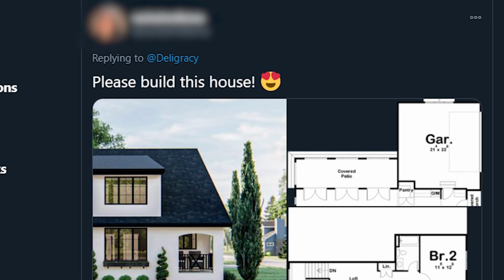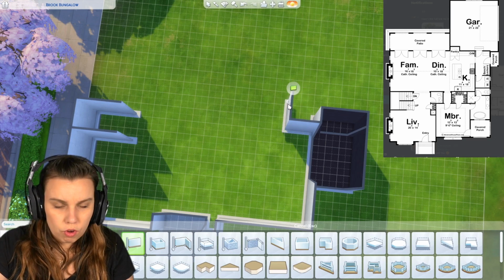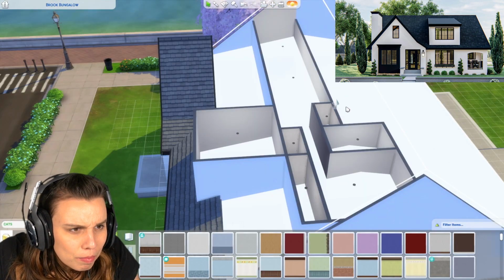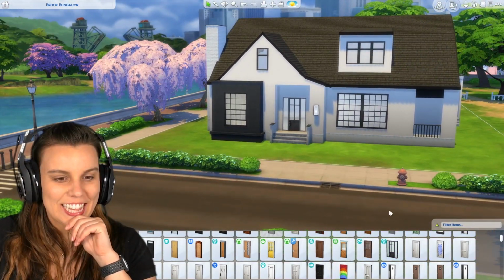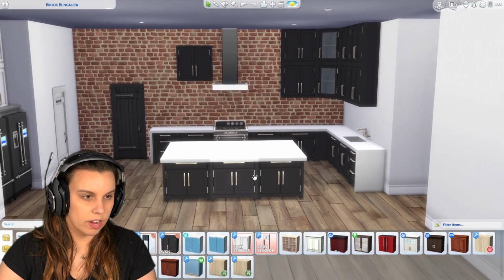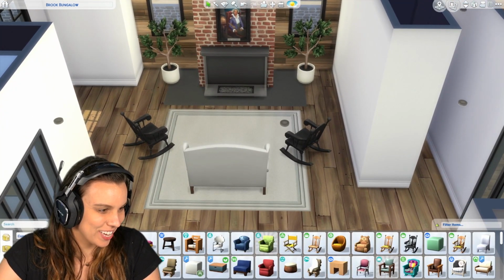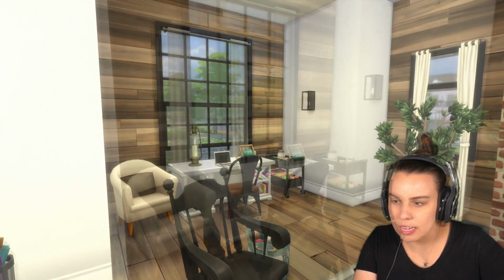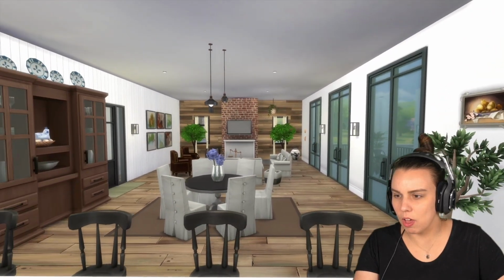Subscriber picks my floorplan with an *impossible* roof...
The Sims 4 floor plan house build challenge!  Thank you to Rachel on Twitter for the idea and link.

My other channels:
*Content advised for viewers over the age of 13